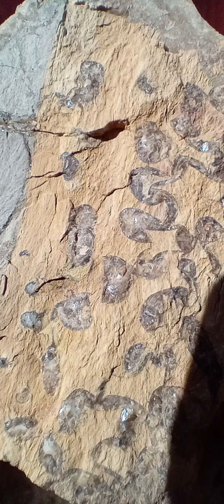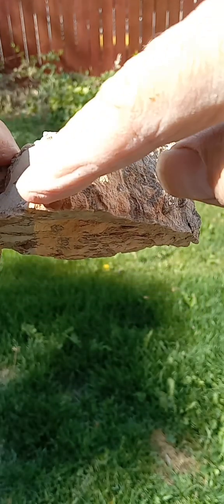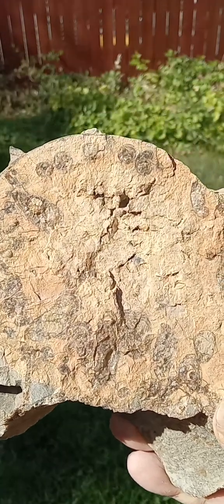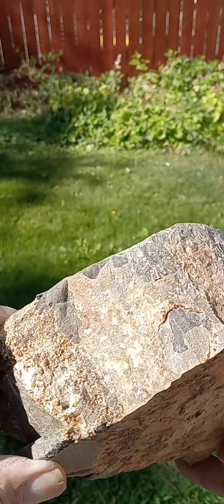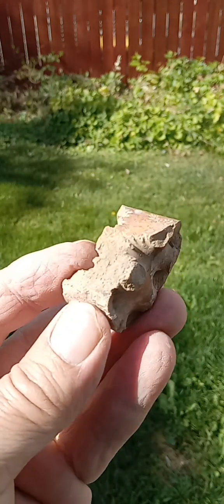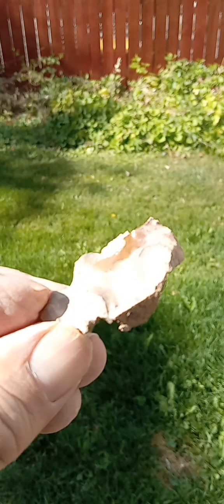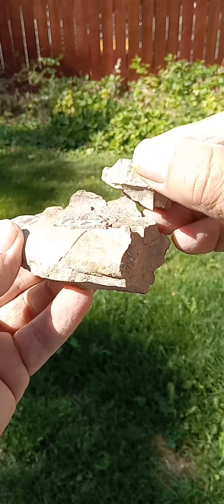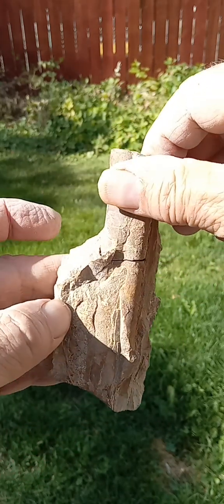Petrified Wood - Found in the Book Cliffs near Grand Junction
The GJ Gem and Mineral club visited this site this past weekend. I came back and found these. If this is petrified wood, it shouldn't exist here because the area was under water in the late cretaceous period. This area is in the Book Cliffs near Grand Junction Colorado. You can view my other videos at @gjrecording